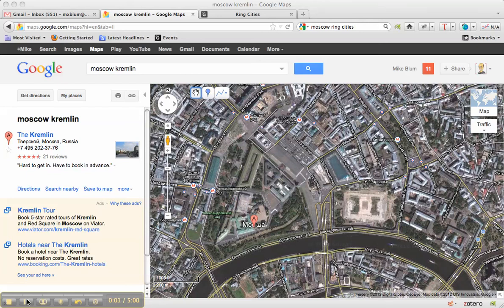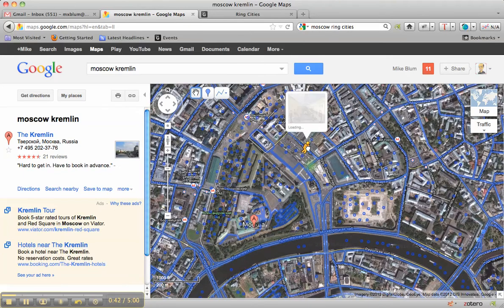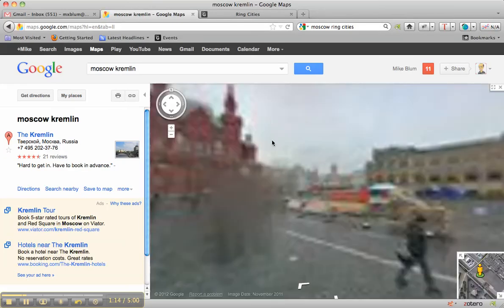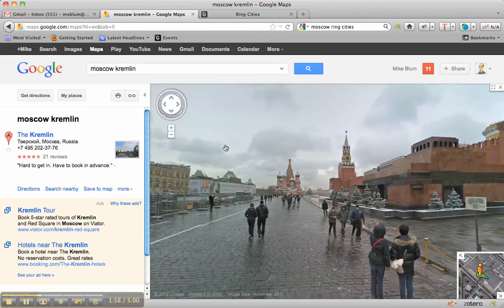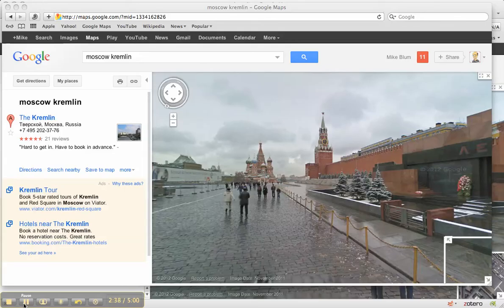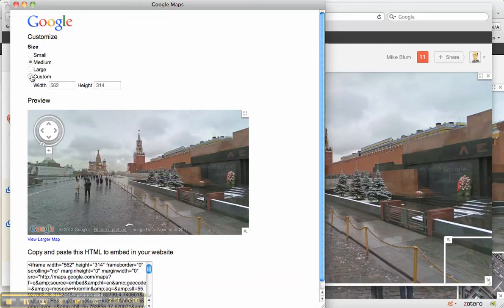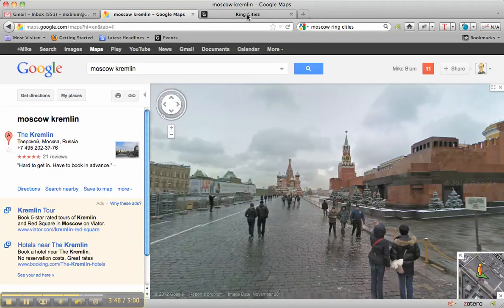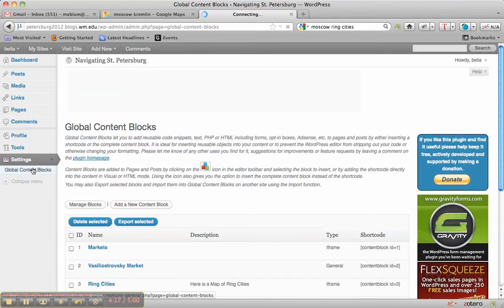Google Maps: Embed Street View